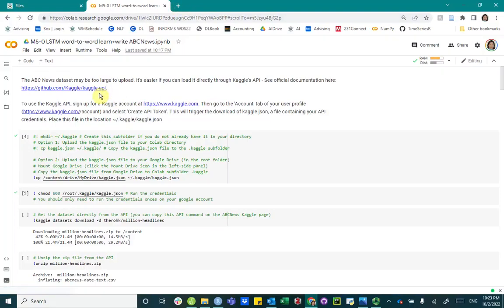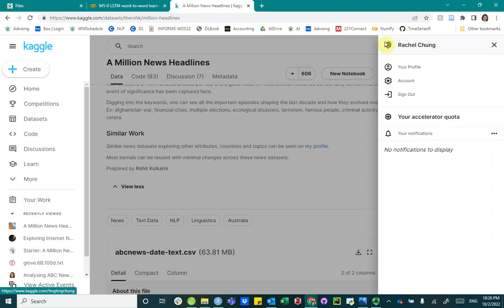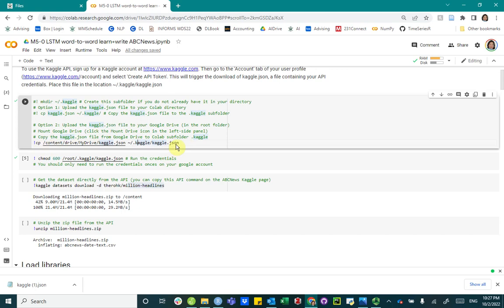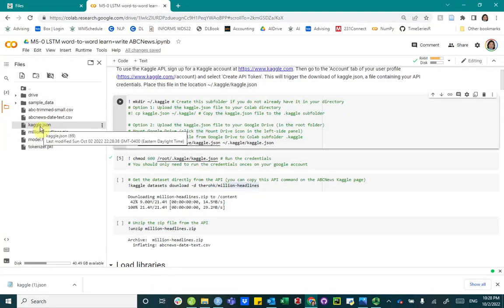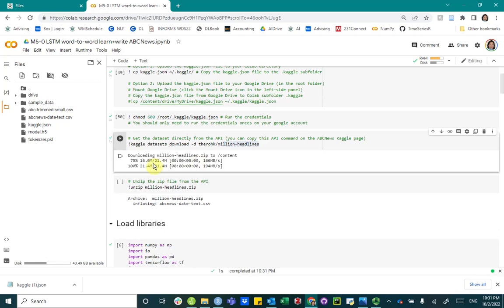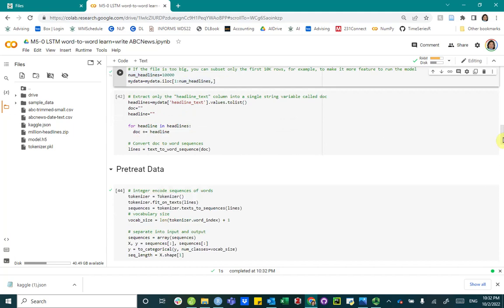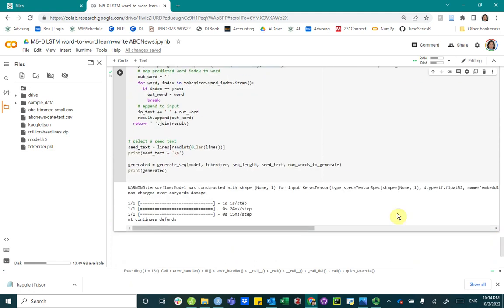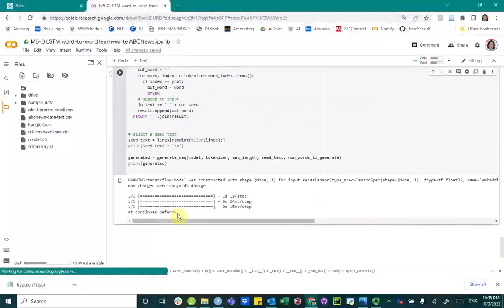AI M5 RNN/LSTM assignment issues and solutions